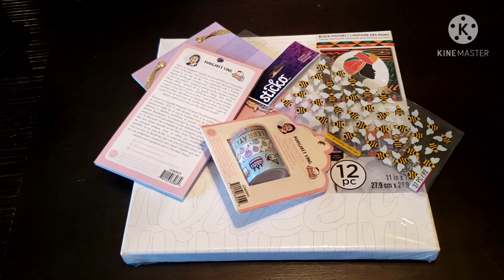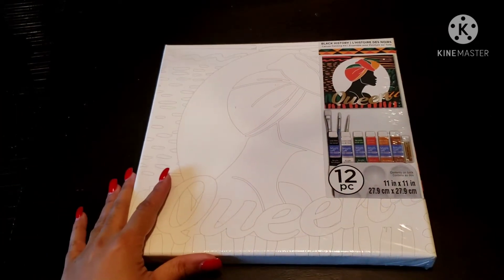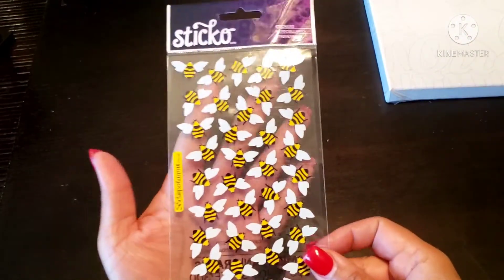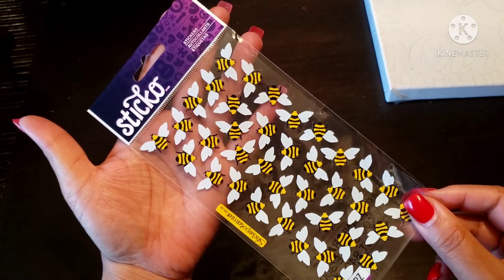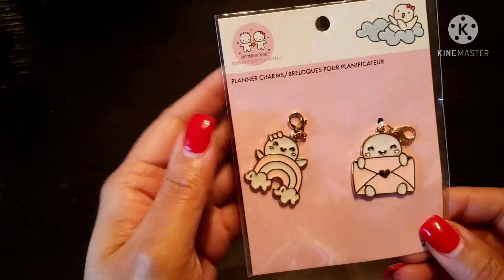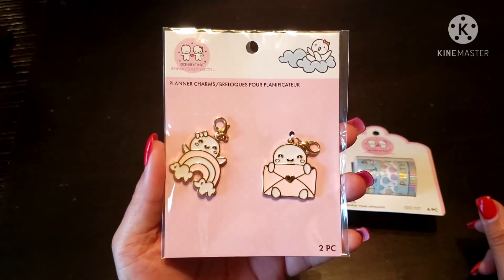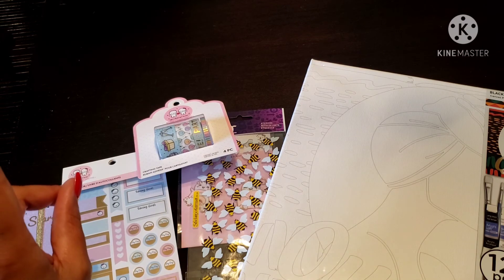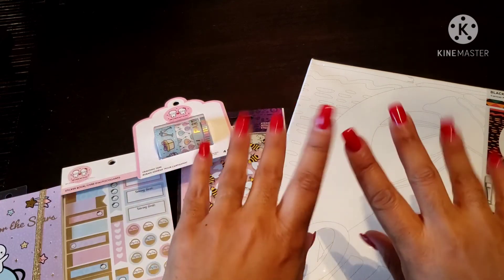My $.36 Michaels Haul!!!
Hey y'all hey!! Check out the major deal I got at Michael's.